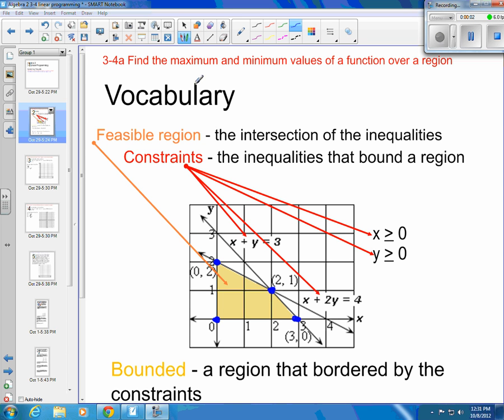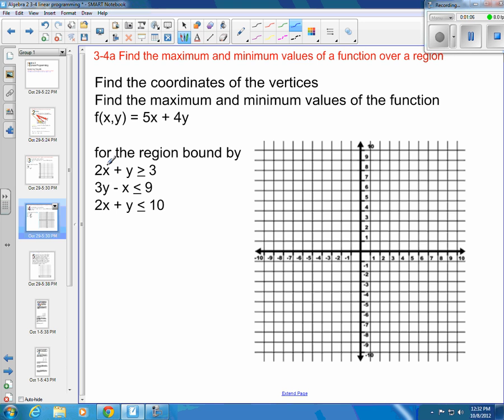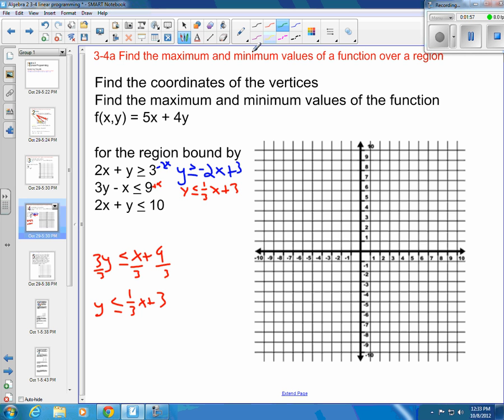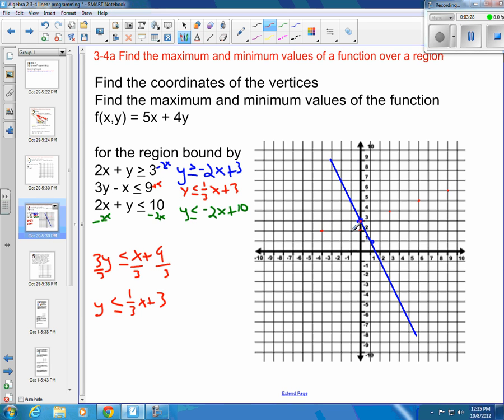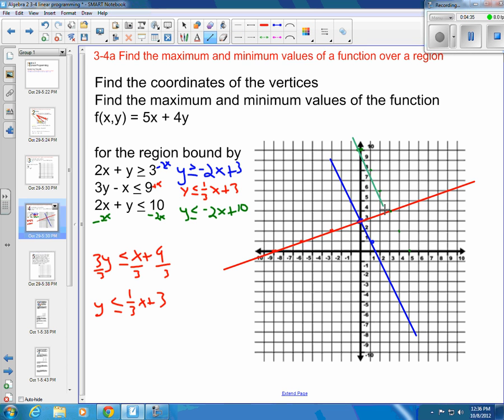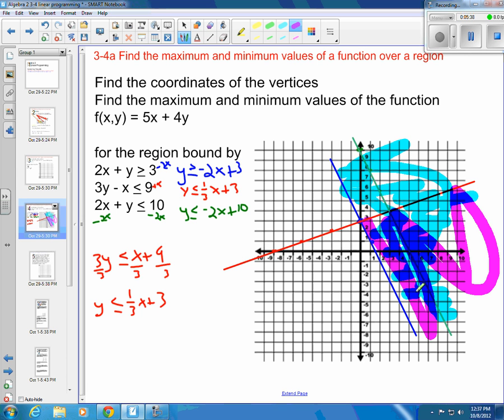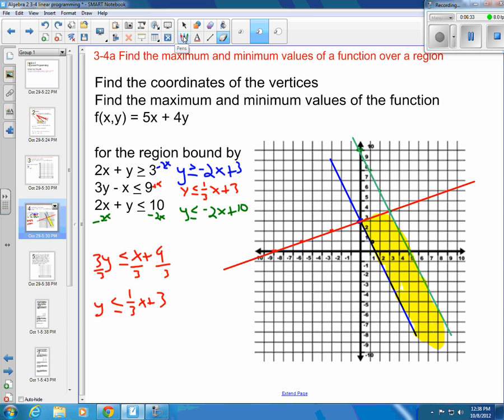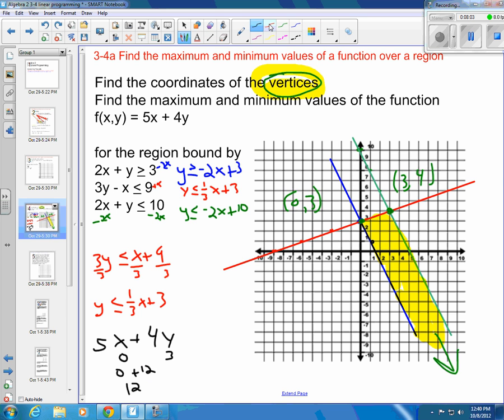3 4 find vertices and max and min values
Basic example of linear programming.